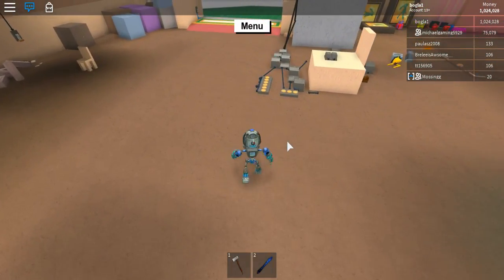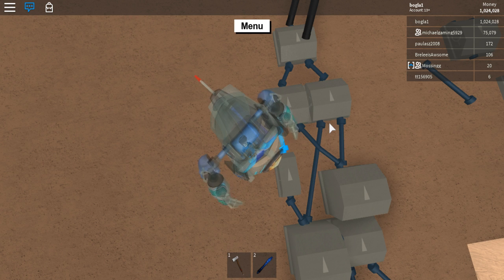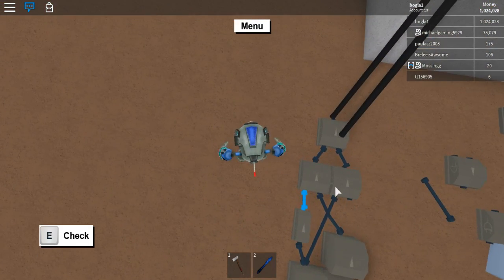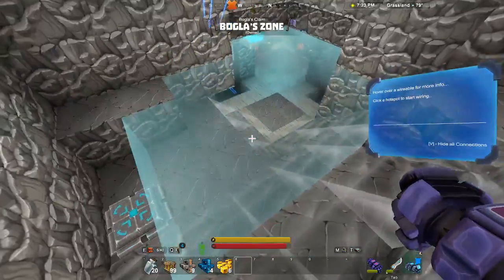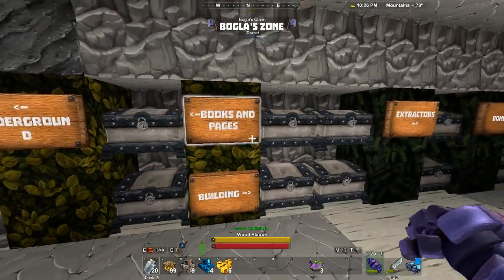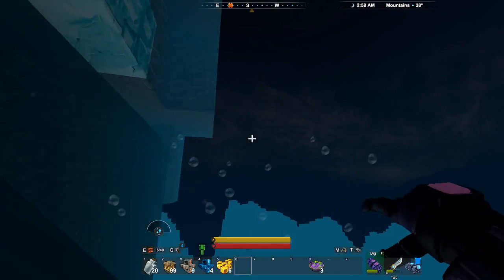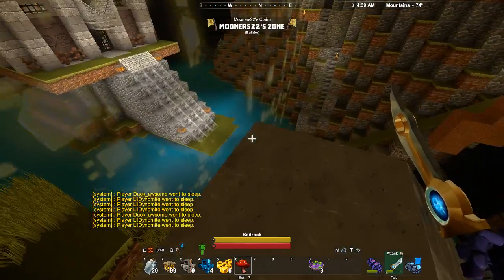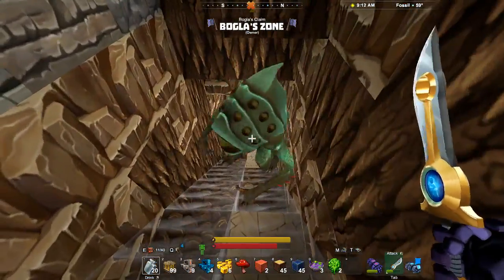How to Make the Combination Lock on LT2, Getting Cought up in Creativerse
In this Video we look at what i have all been doing in LT2 and Creativerse and i do a bit of a break down on the combination lock on  my base. As well ill be doing videos more often now that i am up to speed on showing what I have been up to.